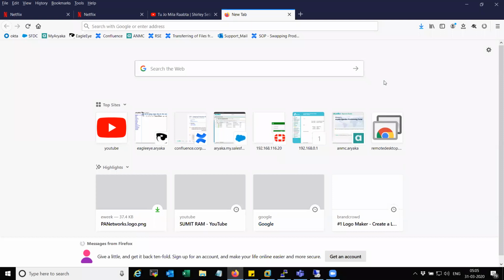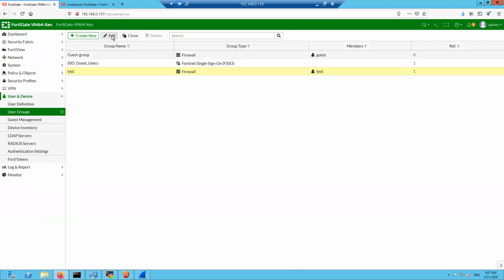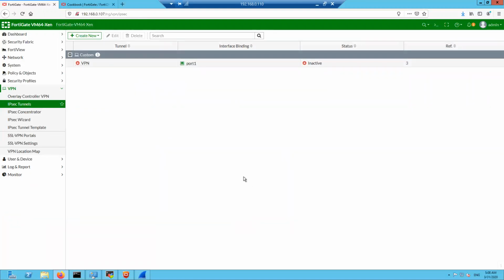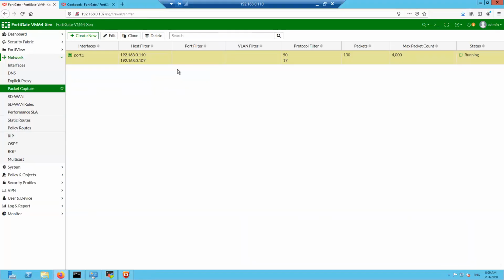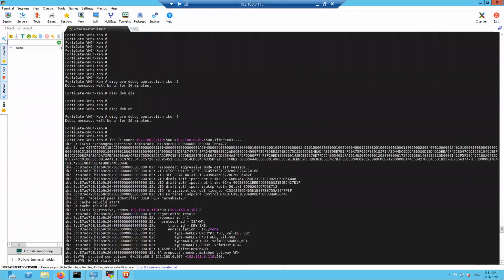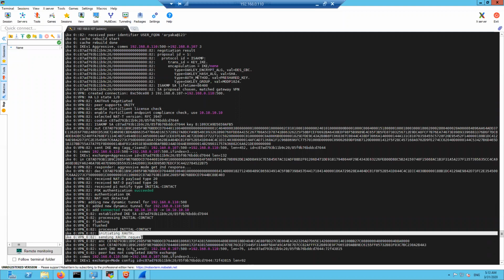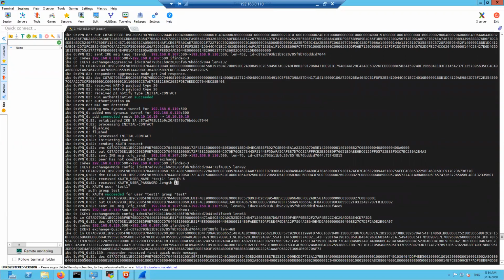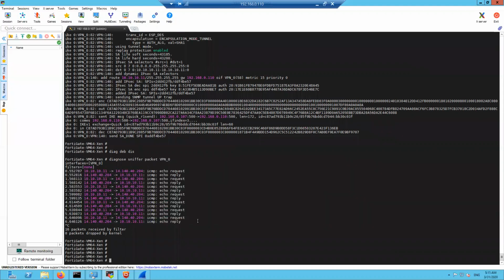Dynamic VPN with xauth authentication using Forticlient and Fortigate Firewall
How to configure the dynamic VPN with Xauth Authentication on Forticlient and Fortigate Firewall